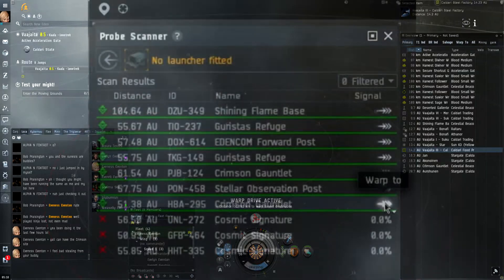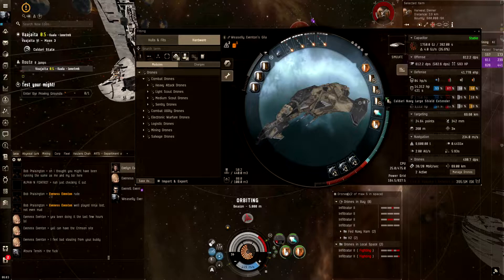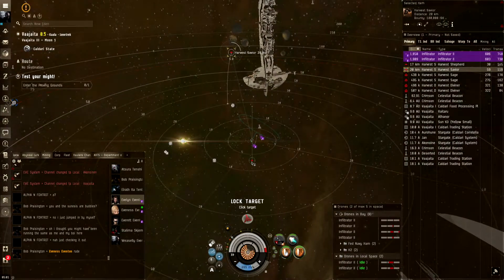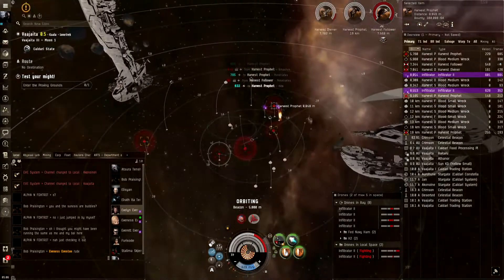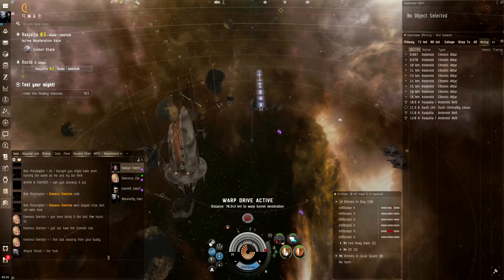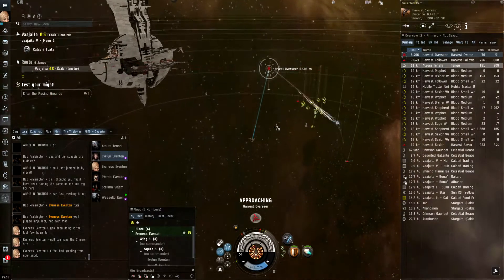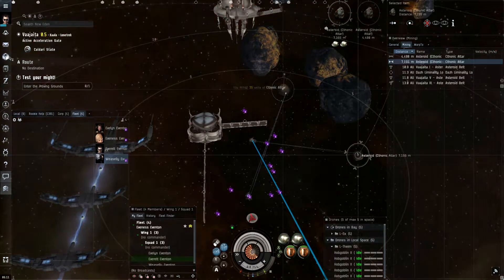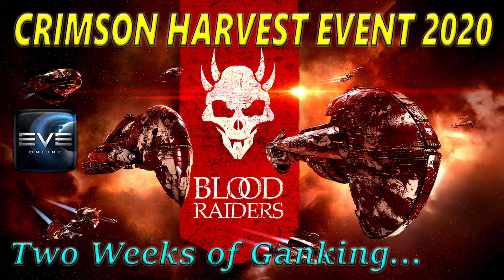Crimson Harvest Guide & Fits! ~300m fit Gila, Ninja Looting & Mining! Eve 2020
Quick Guide on the new Crimson Harvest Event for Eve Online. You can do this content in Battle-Cruisers or Battleships but I had success using the Gila just fine.

You can definitely Upgrade the RLMLs & the Shield Extenders if needed. Figured I would put the lower skill/cheaper version that can still do the content solo. This Gila fit should be around 300m as is.

Gist X-Type Thermal Shield Hardener
10MN Afterburner II
EM Shield Hardener II

Prototype 'Arbalest' Rapid Light Missile Launcher

Medium Core Defense Field Purger II

Caldari Navy Inferno Light Missile x1000

You might need drones if people stop shooting the final BS in the last room to stop you from Ninja Looting. You can't solo the Battleship but you can finish killing it if its really low into hull already. Make sure your align time is sub-2seconds! If not replace the damage control with an Inertial Stabilizer and you should be fine.

[Sunesis, Crimson Ninja Looter]
'Halcyon' Core Equalizer I
Civilian Damage Control

Compact Multispectrum Shield Hardener
Medium Shield Extender II
Small F-S9 Regolith Compact Shield Extender
10MN Y-S8 Compact Afterburner

Prototype Cloaking Device I

Small Low Friction Nozzle Joints II
Small Polycarbon Engine Housing II